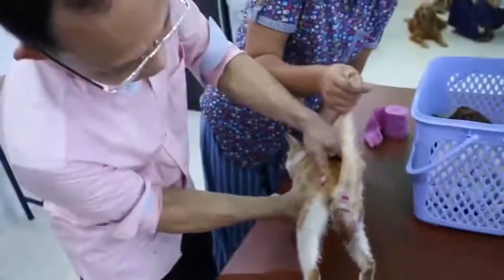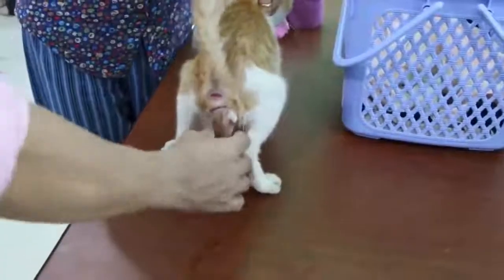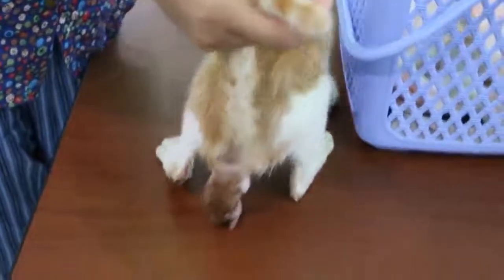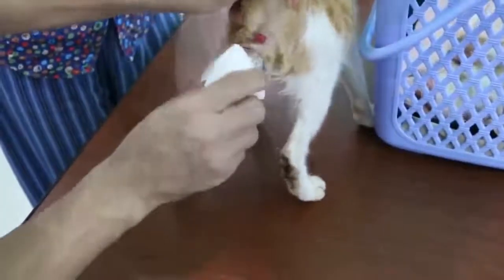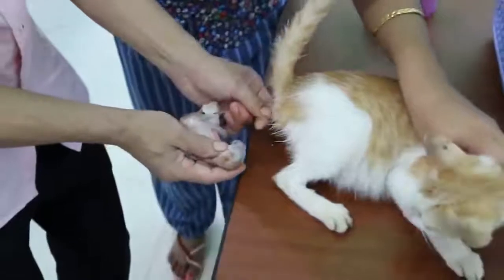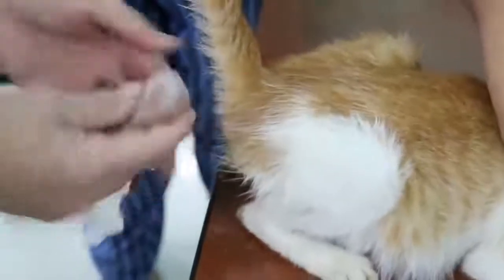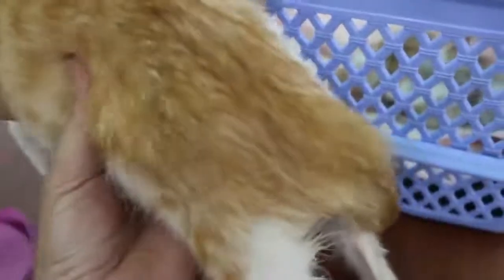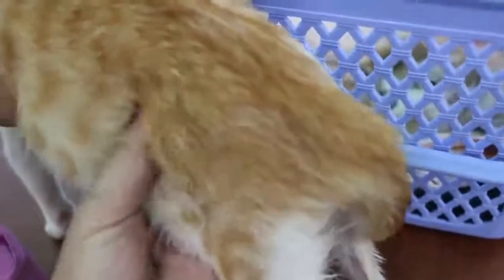Cat Giving Birth to 4 Kittens for the First Time Rare Video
Cat was  injured by animal attack or road accident in that its fore legs was paralyzed and the poor cat was not able to eat or move. We try to help the cat